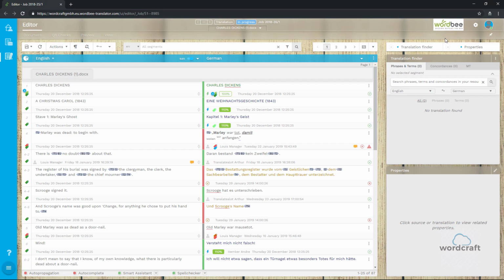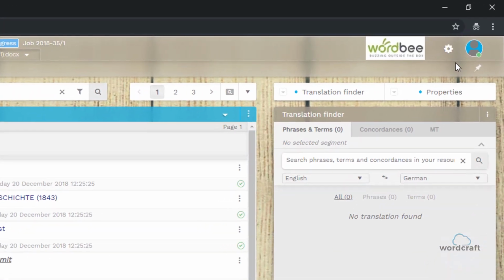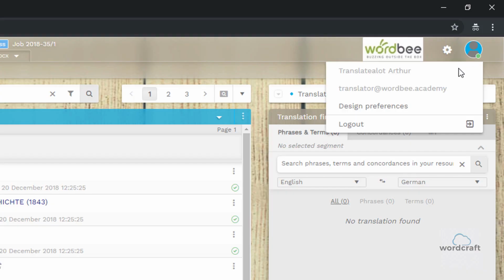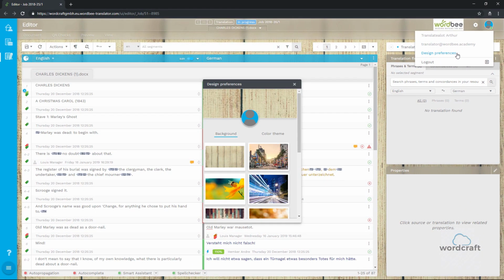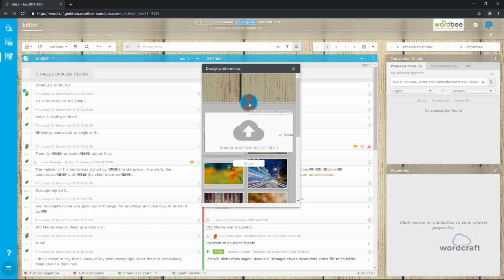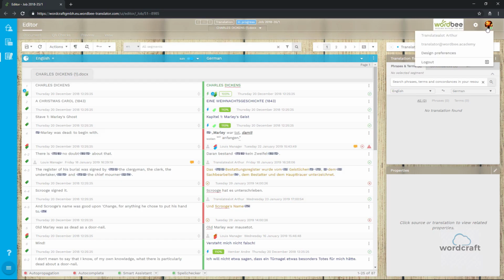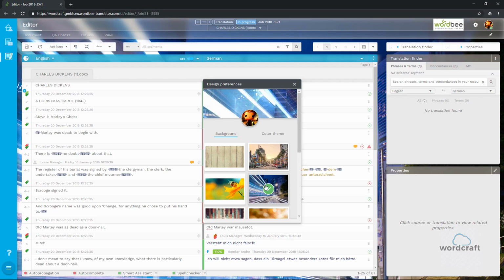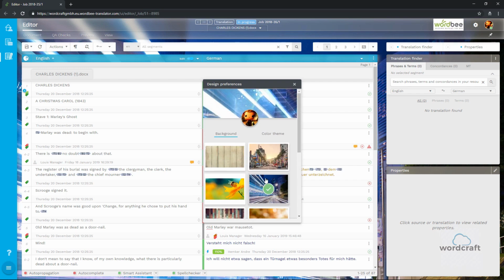Wordbee CAT Editor Tutorial Ep 53 Personalizing Profile Settings and Design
Learn how to personalize your profile settings and the editor's design.